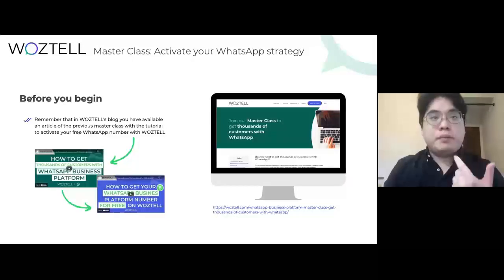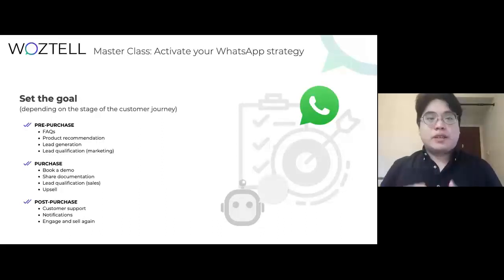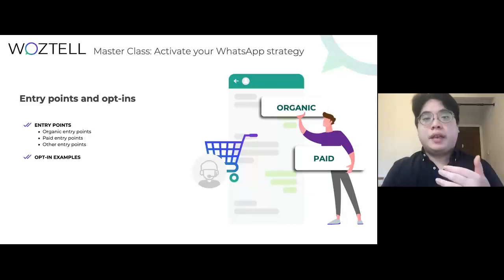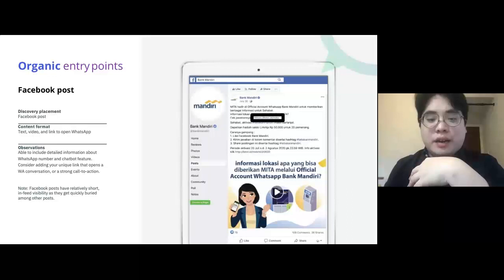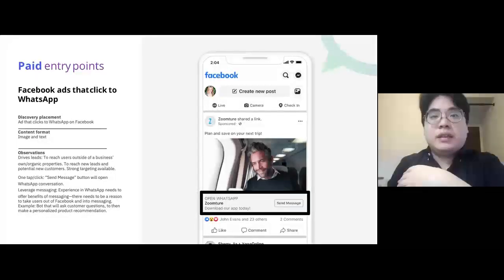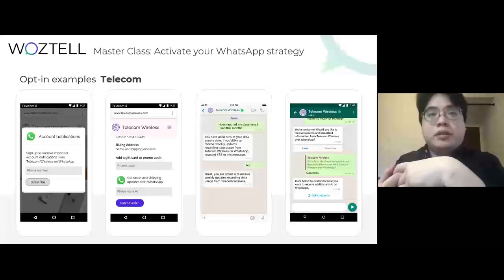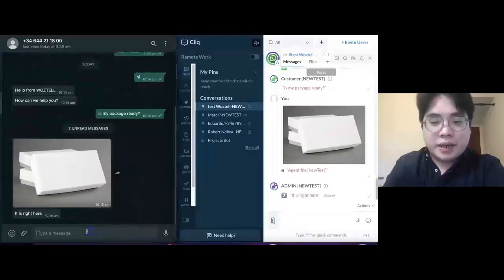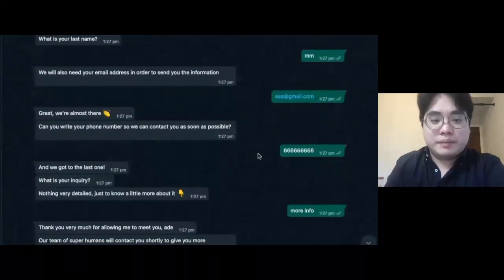Activate your WhatsApp marketing strategy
🟢  Don't have a WhatsApp marketing strategy yet?

- The goals of a WhatsApp marketing strategy
- Use cases in the sales funnel
- WhatsApp entry points: drive people to your channel
- Opt-in: give your customers a high-quality experience
- Live chat with Zoho Cliq: manage all your conversations in one place
- Chatbots and automation: Save time and money with virtual assistants

And if you want to know more here are some free resources